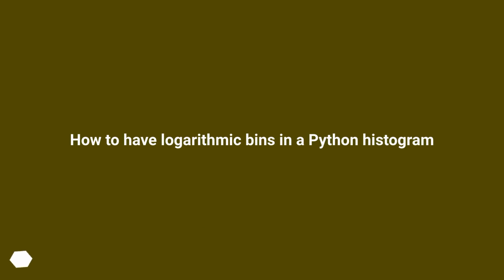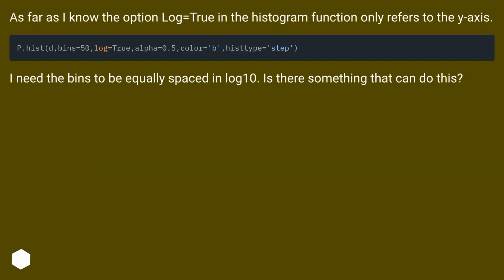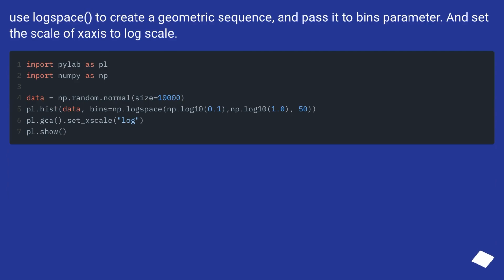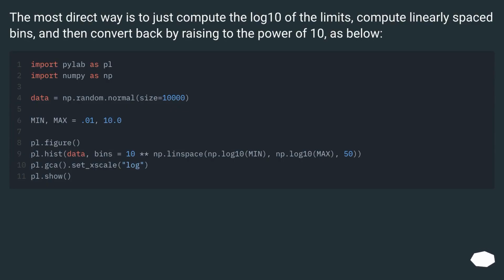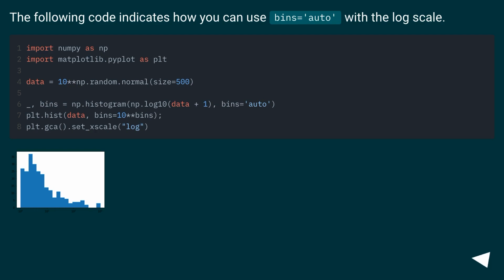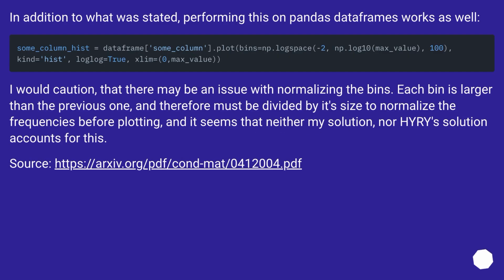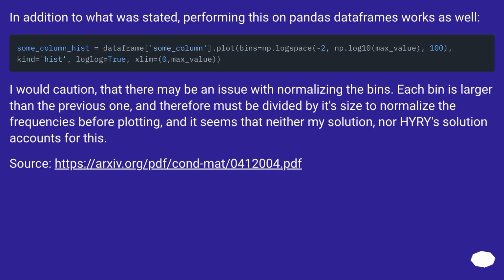How to have logarithmic bins in a Python histogram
Chapters
00:00 Question
00:26 Accepted answer (Score 150)
00:56 Answer 2 (Score 25)
01:29 Answer 3 (Score 16)
01:52 Answer 4 (Score 1)
02:30 Thank you